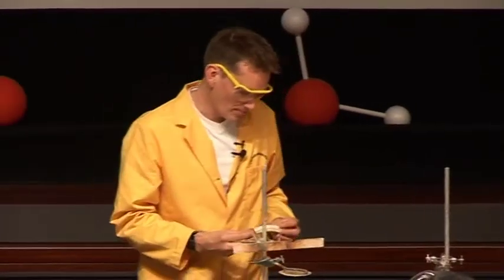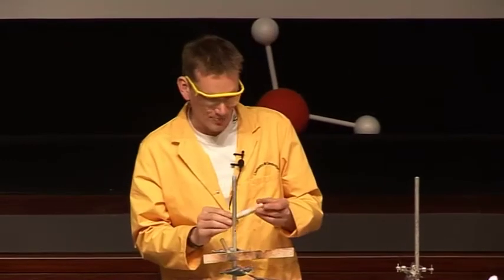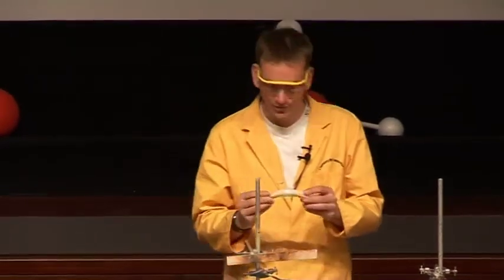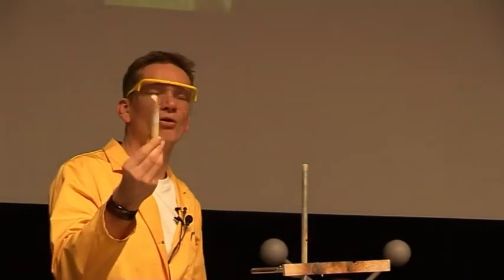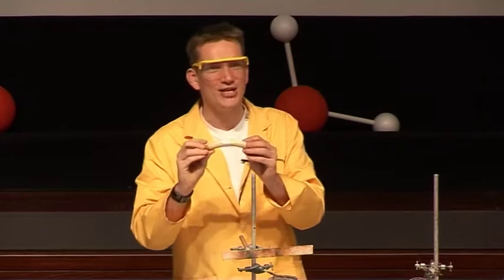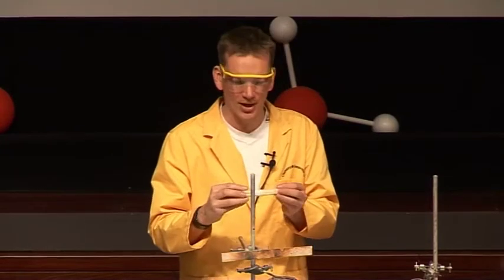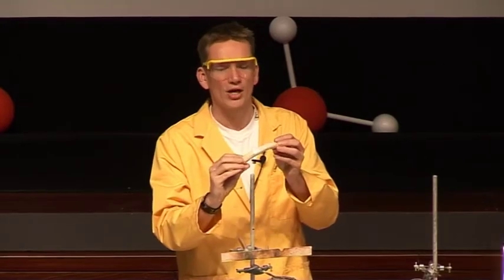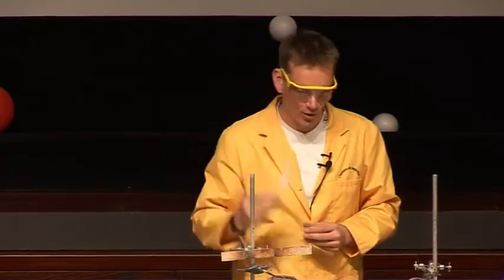Just Add Water 03 - Water in our Food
A dehydrated banana demonstrates how much of our food is actually made of water!